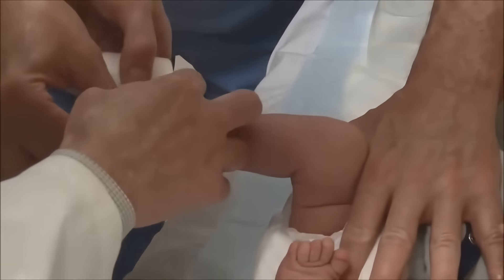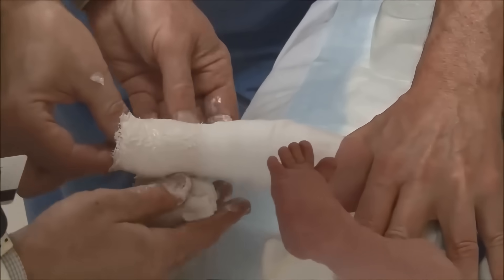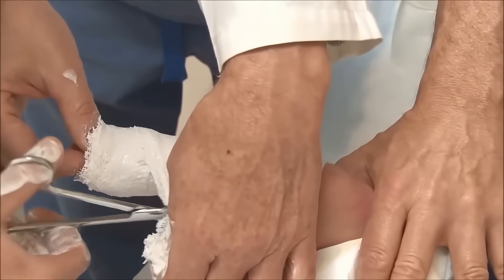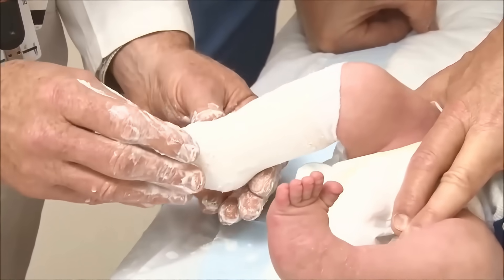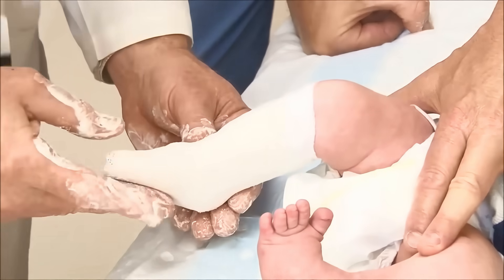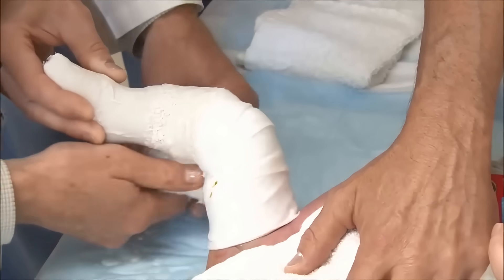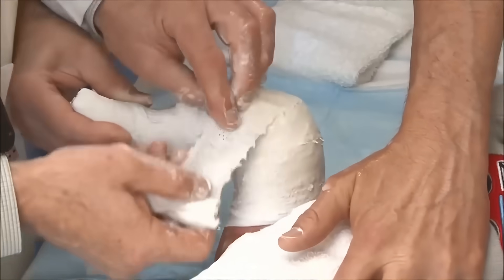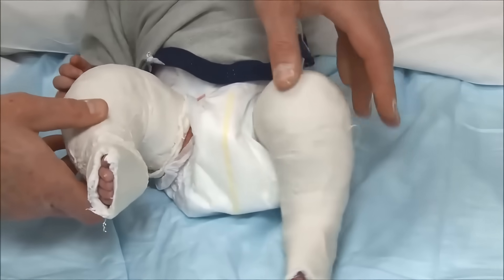Casting of a Child With Clubfoot Using the Ponseti Method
Video demonstration of doctors casting a baby with club feet using the Ponseti Method. Full video
The Ponseti method consists of a specific technique of manipulation of the clubfoot deformity, followed by the application of a plaster cast with the foot in the corrected position. A percutaneous tenotomy of the Achilles tendon is done prior to the final cast to gain complete correction in most patients. Bracing with a foot abduction orthosis is necessary to minimize relapse of the deformity.